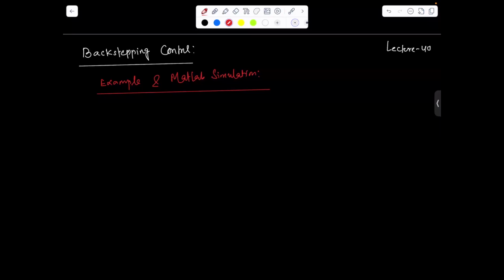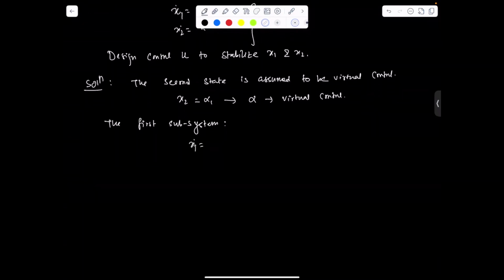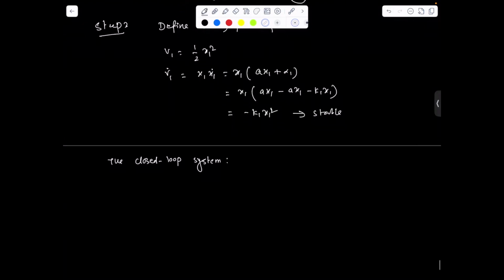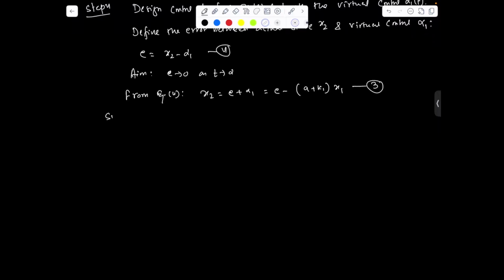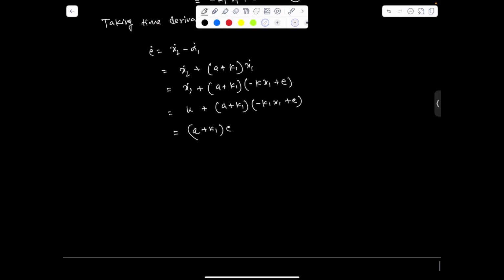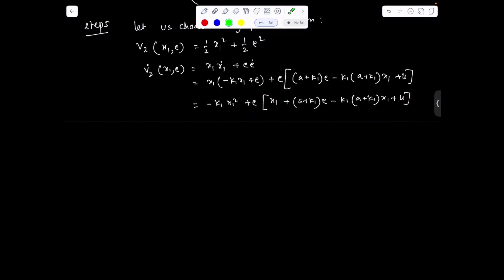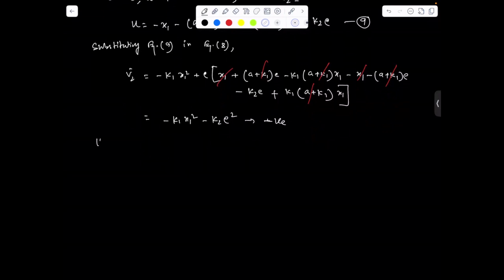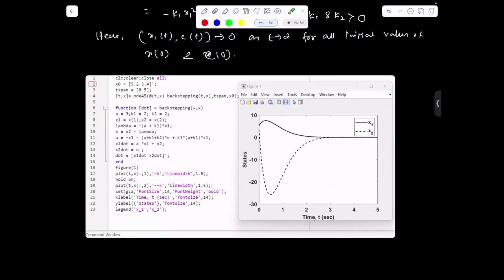Lecture 40: Backstepping Controller (Contd.)